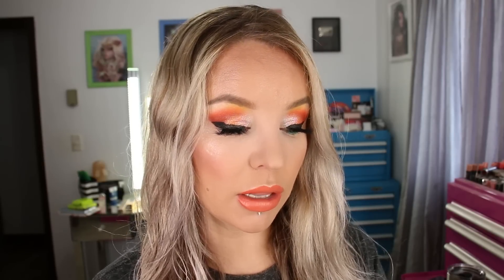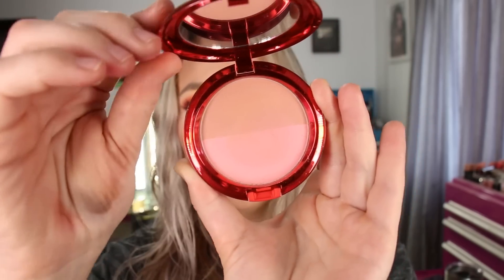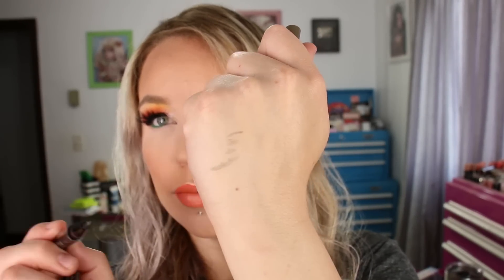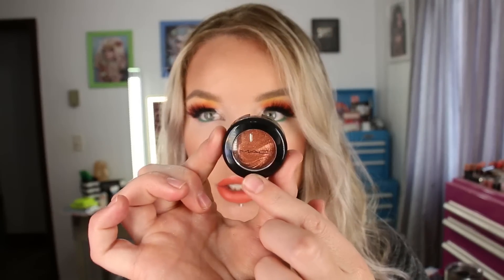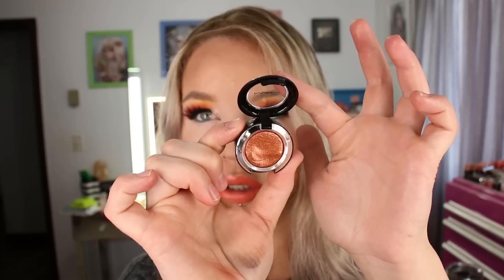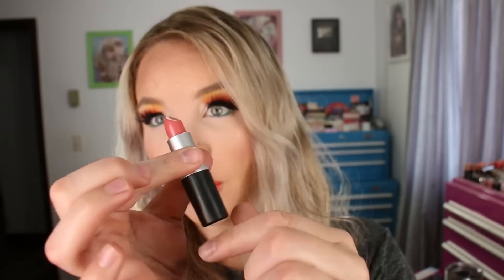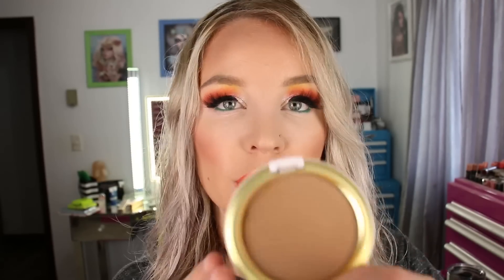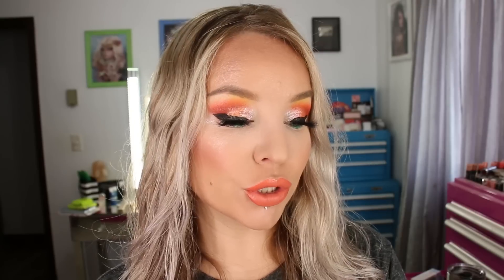Haul : Lord Jones, MAC, Charlotte Tilbury, Anastasia Beverly Hills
Products I'm wearing in this video:
* Dr. Jart Premium BB Beauty Balm SPF 45 in Light/Medium + Medium Deep
* Lancome Long time no Shine Translucent Setting Powder
* Lottie London Ready Set! Go Matte Translucent Finishing Powder (under eyes)
* Jeffree Star Cosmetics Magic Concealer in Peach + C4
* Guerlain Meteorites Perles in 02 Claire
* Covergirl Clump Crusher Mascara in 'Very Black'
* Fenty Beauty Poutsicle Lipstick
* Il Makiage Lip Liner in Fiji
* Bare Minerals Complexion Rescue Hydrating Foundation Stick in SPF 25 in 01 Opal ( Shadow Primer )
* Guerlain Kohl Couture Waterproof in Jade
* Wet 'n Wild Mega Glow Brightening Rocks
* Wet 'n Wild Brûlée Single Eyeshadow
* Wet 'n Wild PAC-MAN Game Over Color Palette
* Wet 'n Wild PAC-MAN Power Pellets Bronzer
* Wet 'n Wild PAC-MAN Power Pellets Blushlighter
* MAC Shape + Shade Brow Tint in Fling + Taupe
* Coloured Raine Glamzon Eyelashes